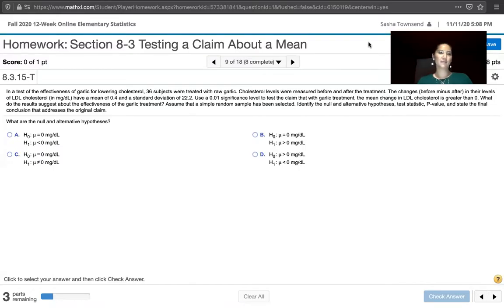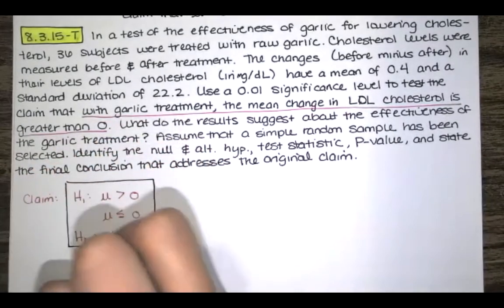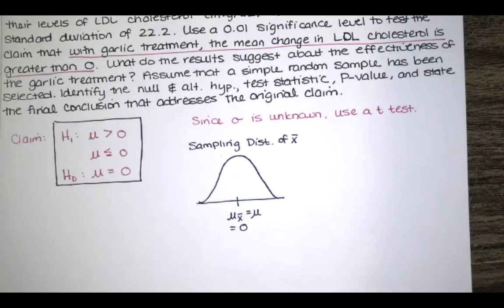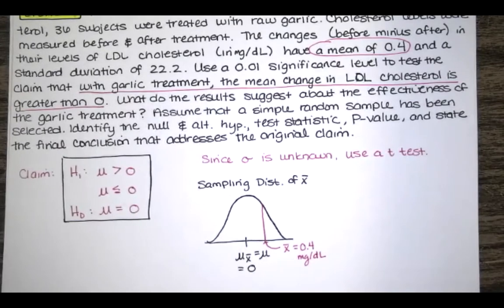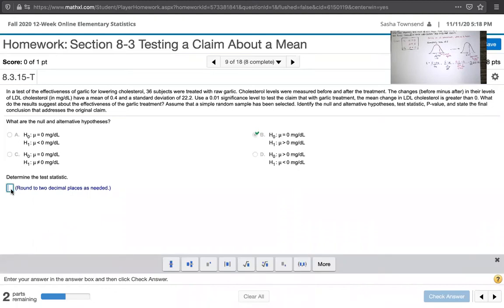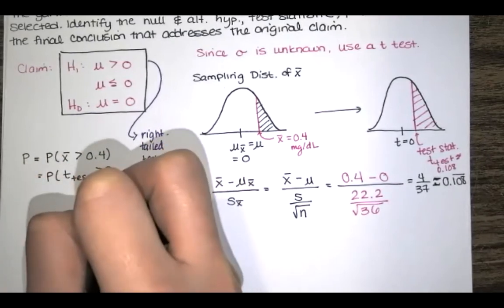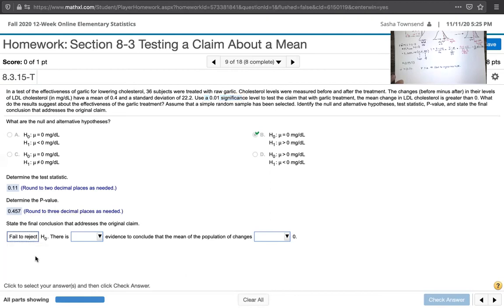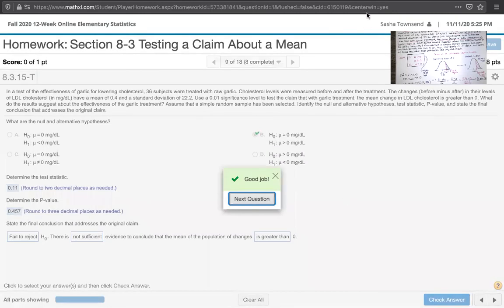Prob. 8.3.15 - Claim a/b mean, sigma unknown, P-value, t dist. w/ Excel, right-tailed, summary stats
In this video, we solve problem 8.3.15-T from Essentials of Statistics, 6th edition, by Triola. Here, we're asked to test a claim about a mean using the P-value method. The population standard deviation is unknown. We're provided summary statistics for the sample, including the sample size, sample mean, and sample standard deviation. Since the population standard deviation is unknown, it is appropriate to use a Student t distribution. We use Excel to compute the necessary probabilities. The test happens to be a right-tailed test.